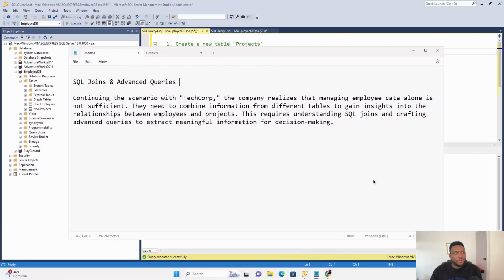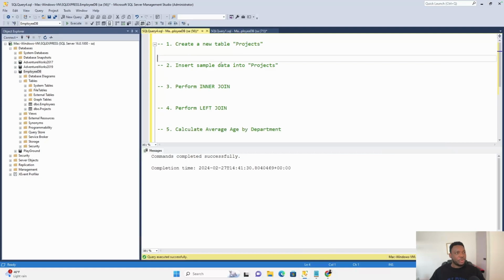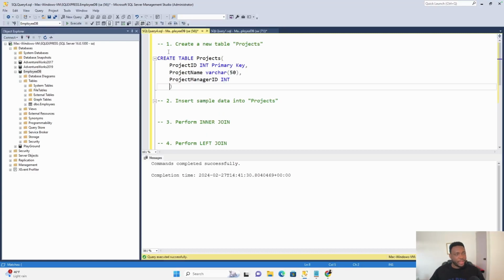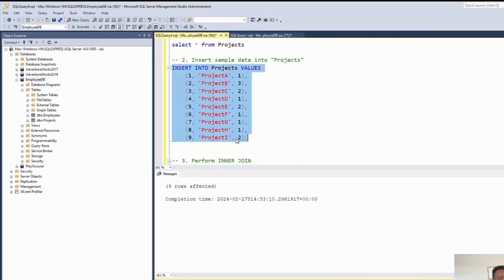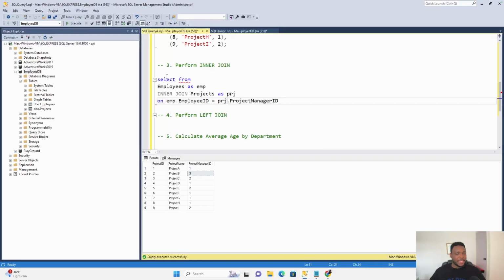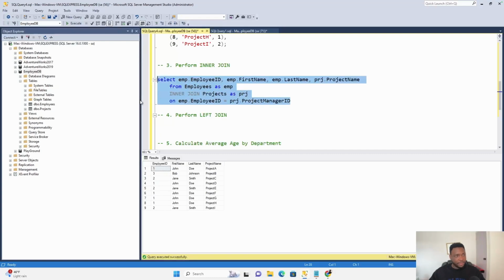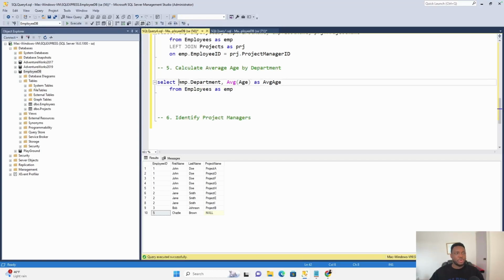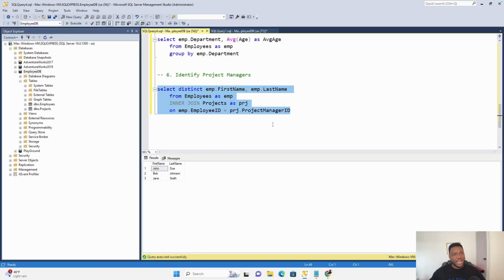SQL Joins & Advanced Queries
In this video, you will learn how to write SQL joins including Right Join, Left Join, and Inner Join using a practical business use case. You will also understand how to write advanced queries on SQL: